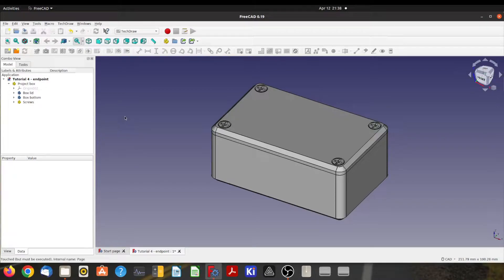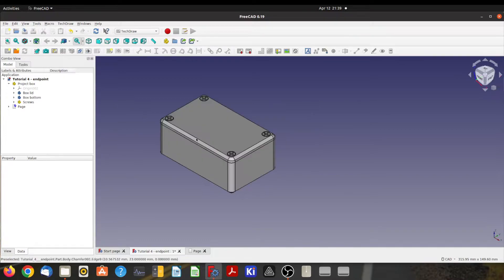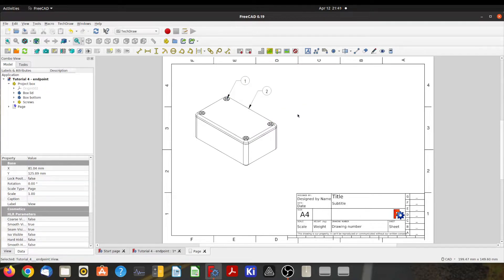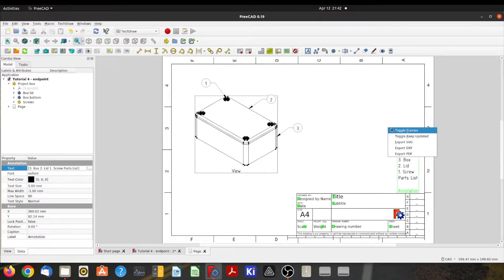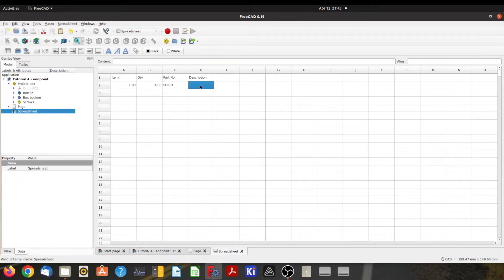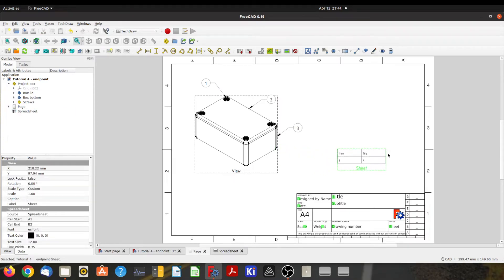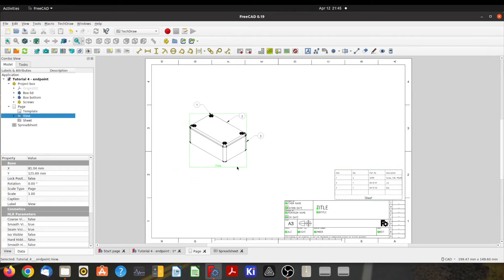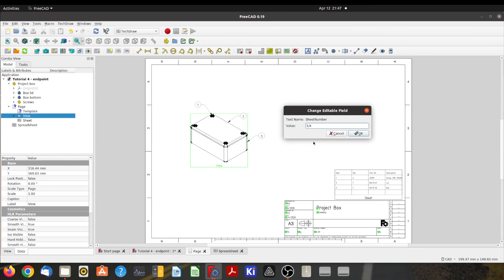FreeCAD Tutorial Pt 5.1 - Assembly drawing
Creating a basic assembly drawing of our project box using the FreeCAD Techdraw workbench, and inserting a parts list using a spreadsheet.

00:00 Introduction
00:22 Creating a new drawing page
01:25 Inserting an isometric view
01:38 View frame
02:01 Adding balloon callouts
02:45 Creating a parts list using an annotation
03:54 Creating a parts list using a spreadsheet
04:02 Creating a spreadsheet and entering data
05:40 Inserting a spreadsheet view
05:58 Editing the view properties
06:33 Changing the sheet size and border template
07:10 Editing the title block